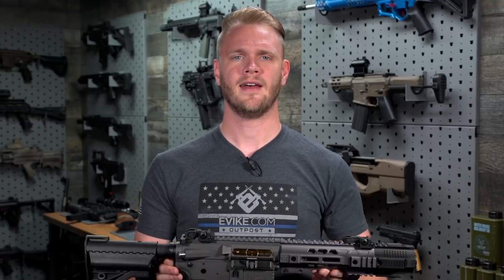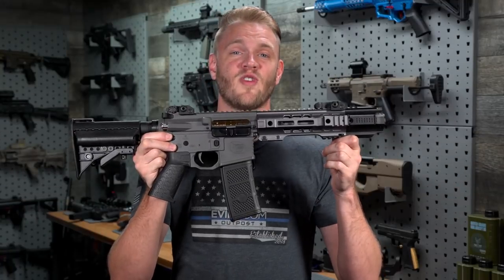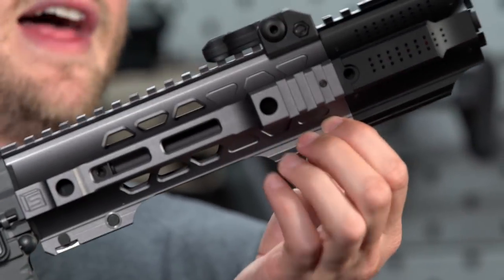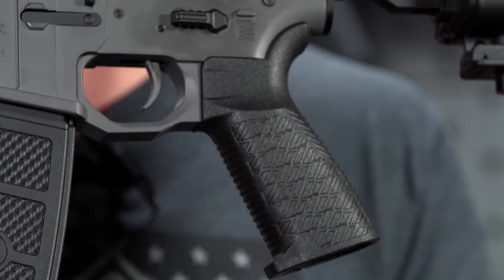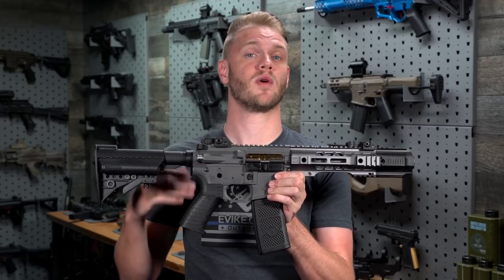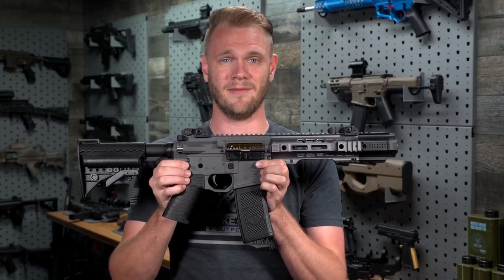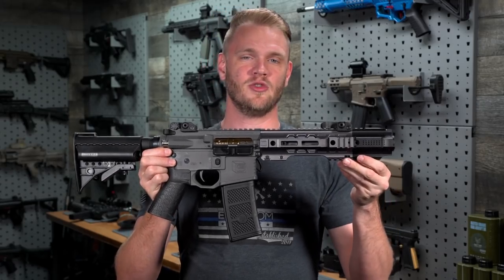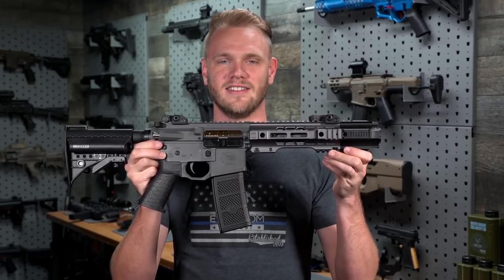EMG SAI GRY CQB - The Signature GRY, Compacted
Love the EMG SAI GRY but want a smaller package?  Then look no further than the EMG SAI GRY CQB & PDW Versions.  Perfect for those close-quarters Airsoft games.